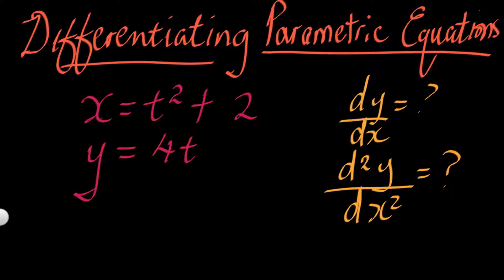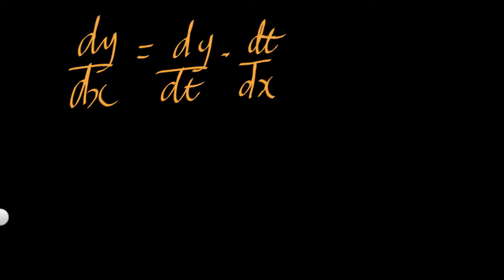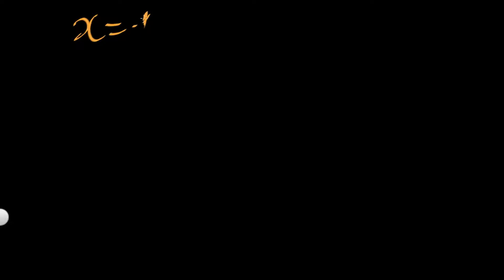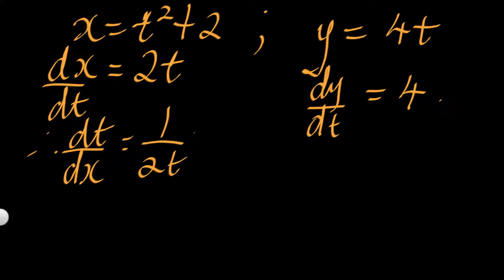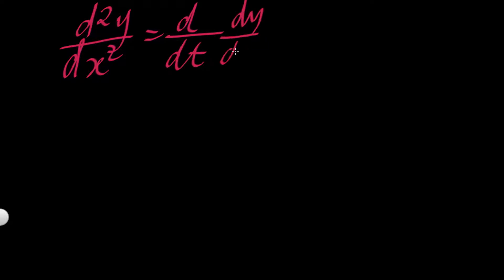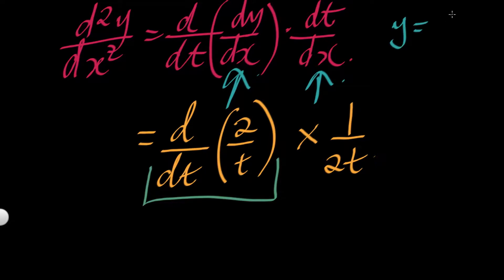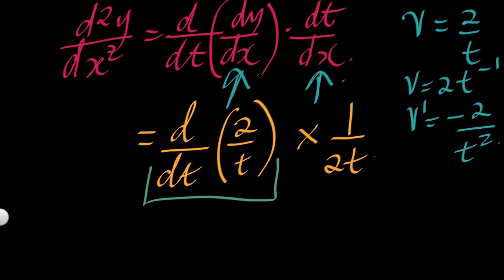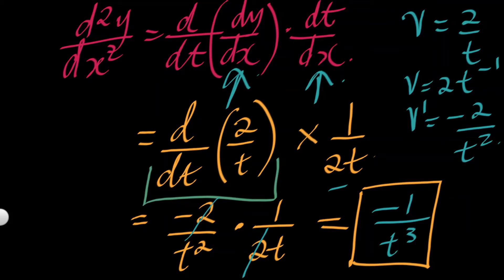Differentiating Parametric Equations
How to differentiate Parametric Equations